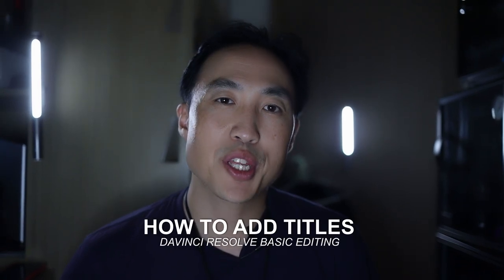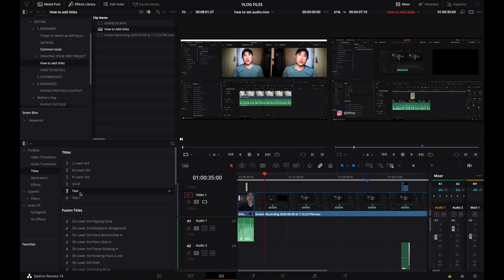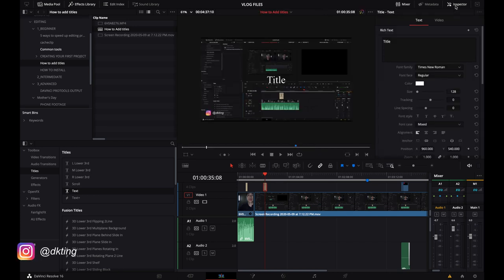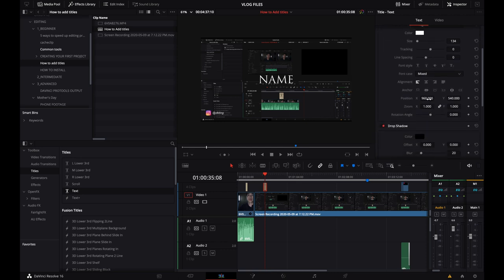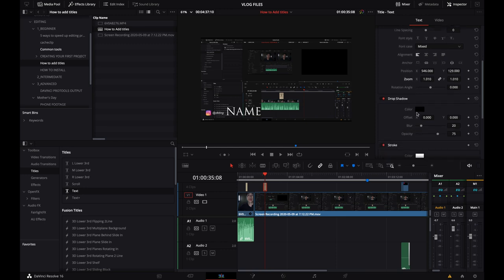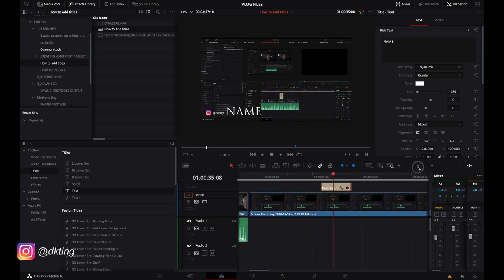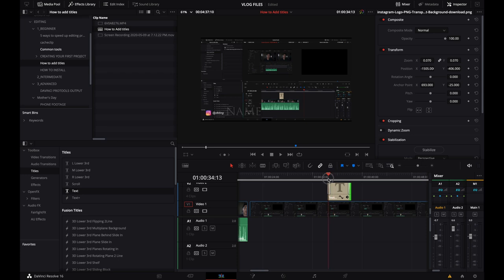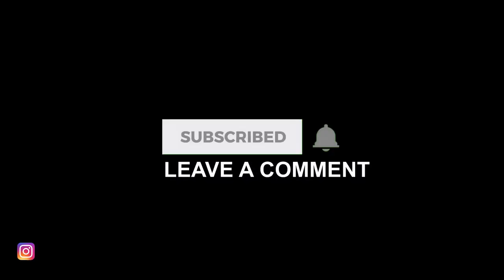EDITING FOR BEGINNERS: HOW TO ADD TITLES IN DAVINCI RESOLVE